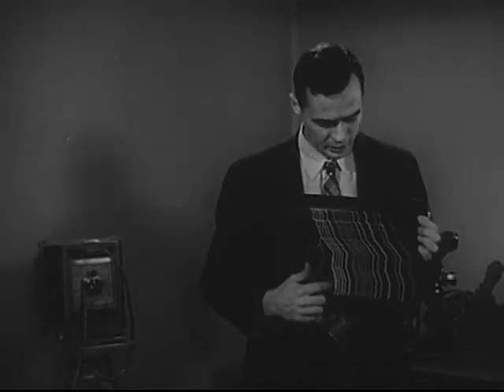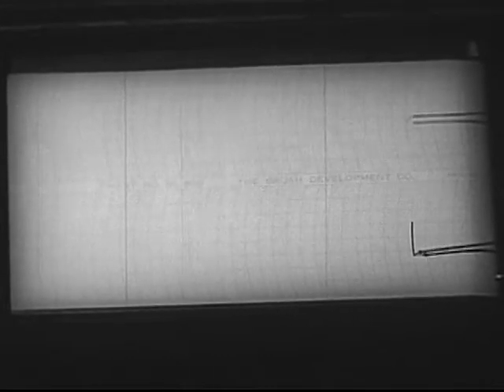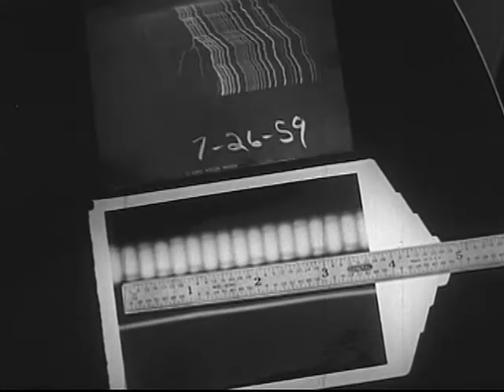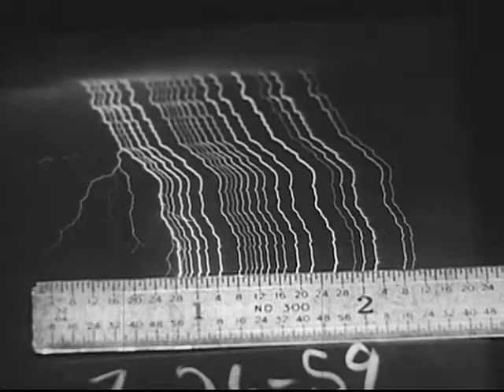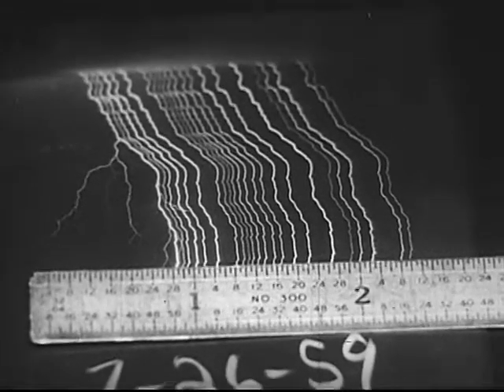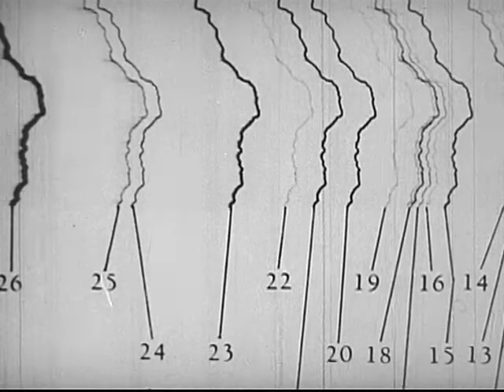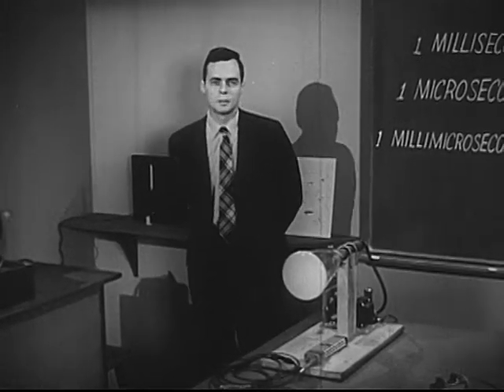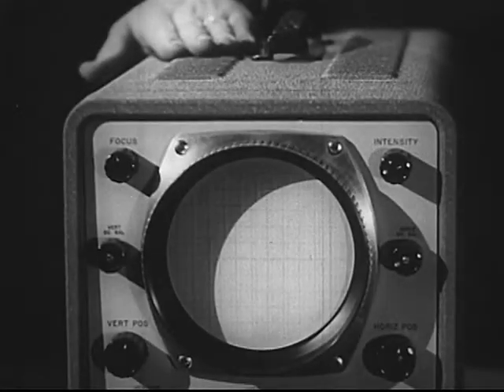Physics - Short Time Intervals (MIT) Physical Science Study Committee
Physics - Short Time Intervals (Massachusetts Institute of Tech) PSSC

This film presents a study of the extension of senses to deal with very short time intervals. Timing devices used in the film include; moving cameras, pen recorders and an oscilloscope.